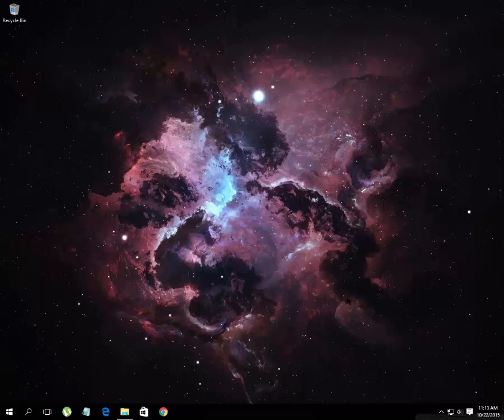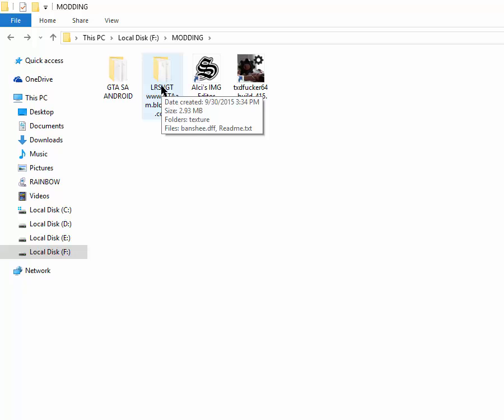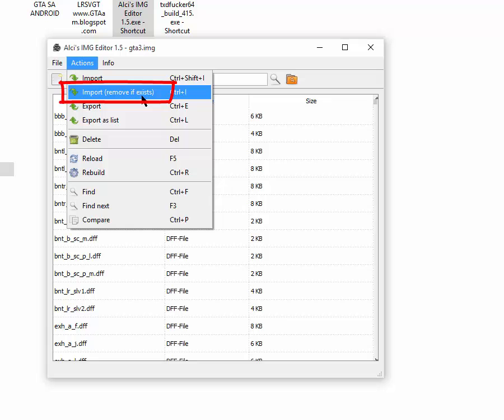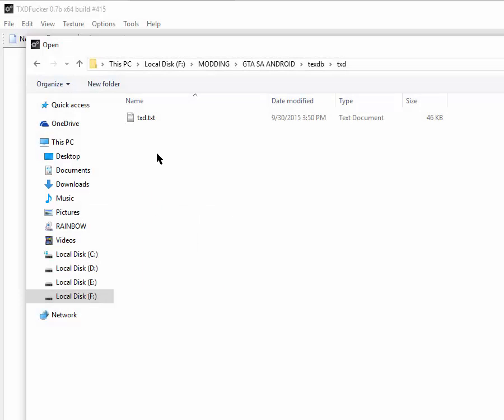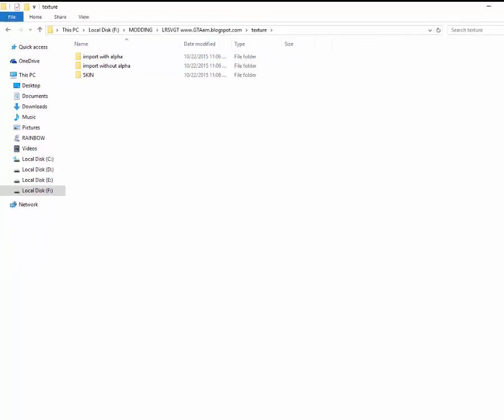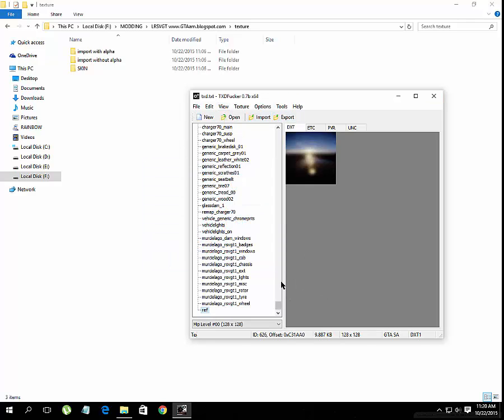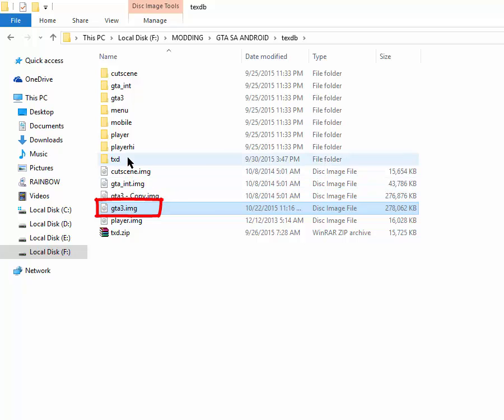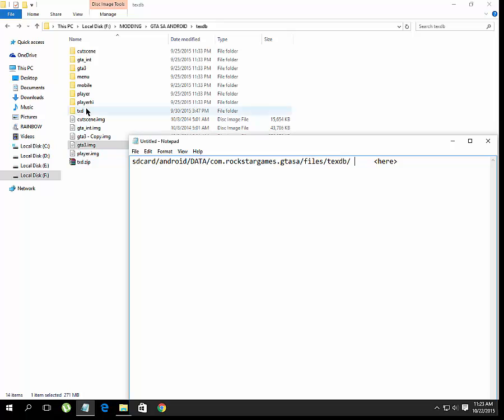[Eng] How to install car mods in GTA San Andreas Android Tutorial